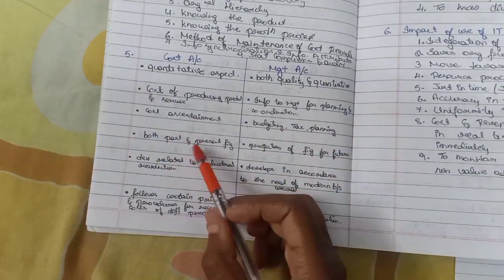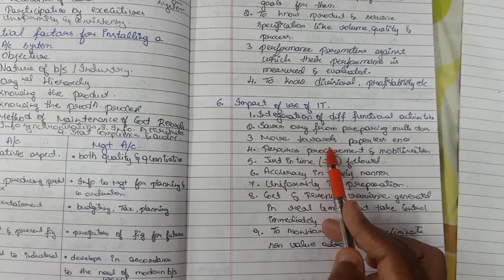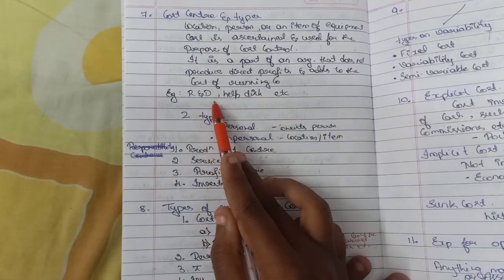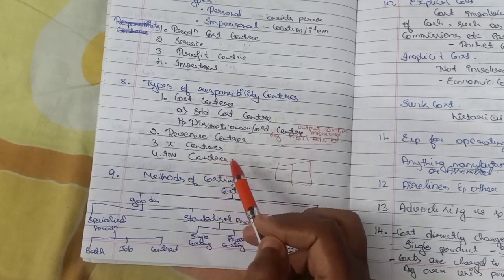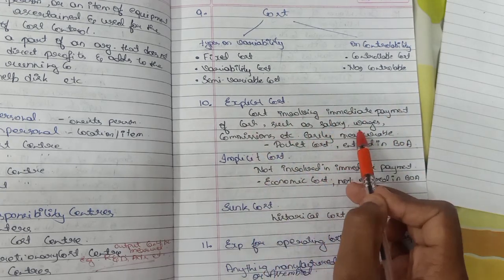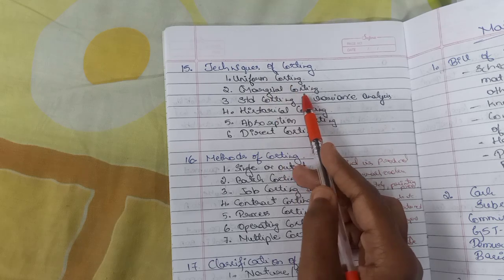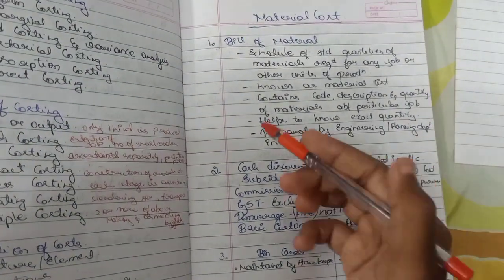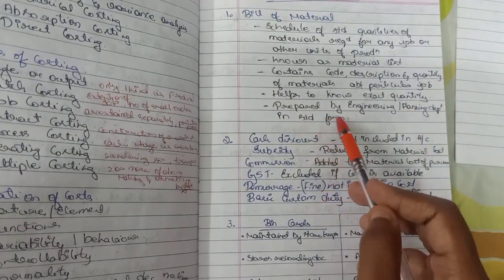CA inter Costing theory for May 25 onwards#imp#icai#exams#cacscma#revision#onedaybeforeexam#postpone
“Hey future CAs!
Costing theory sounds scary? Don’t worry — here’s the juice:

Costing is the art and science of determining how much it costs to make a product or provide a service. It answers one big question: Where is the money going?

You’ll learn about:

Cost classifications (fixed, variable, direct, indirect),

Cost sheets, marginal costing, standard costing, and

Budgeting, variance analysis, and decision-making techniques.

This theory helps businesses cut waste, price smartly, and boost profits.

So, next time you hear ‘costing theory’, think: Smart strategy to save money and grow better!
Trust me — this is your shortcut to scoring marks and cracking the CA game!

Listen. Revise. Crack the exam.”

Suggested Hashtags for YouTube